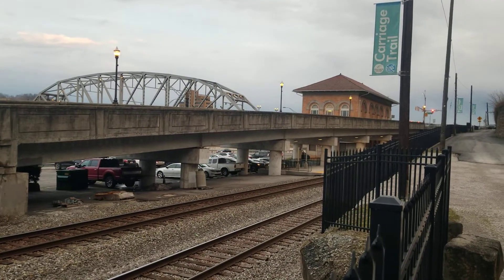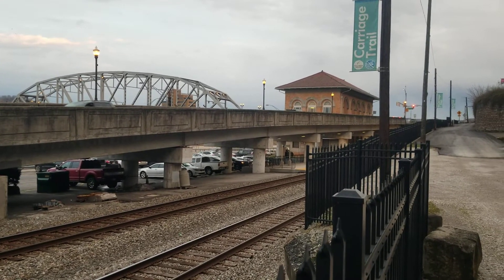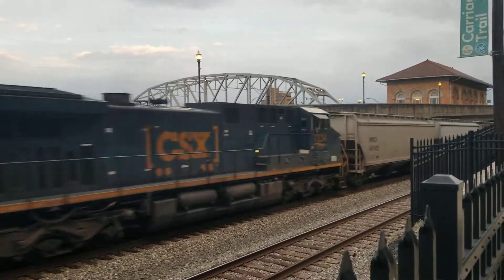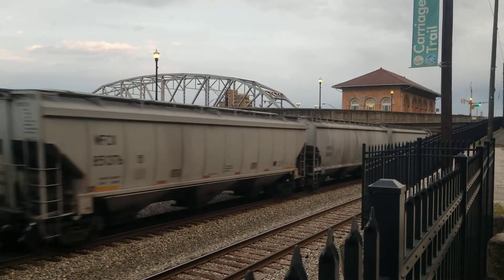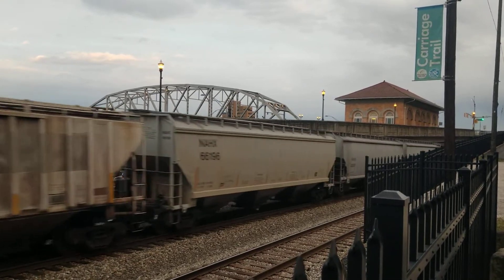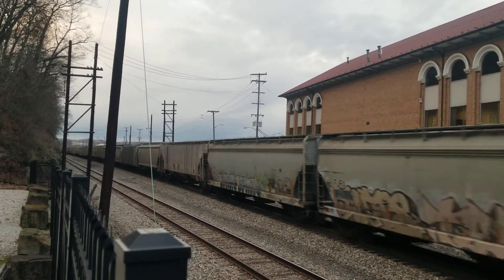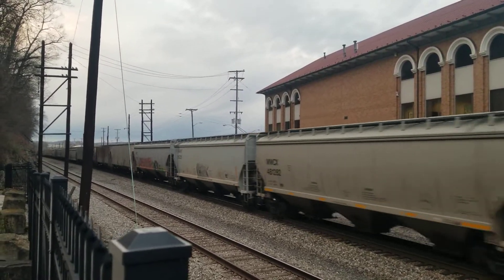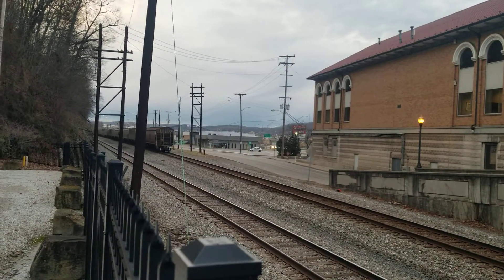CSX Westbound Freight Train With Covered Hoppers Charleston, WV (I meant to say Kanawha Sub)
Wednesday, February 9, 2022: Caught a westbound freight with GEVOs at the head end rolling down the former Chesapeake and Ohio Railroad right of way.

*also at 0:10 I meant to say Kanawha Subdivision.

CSX #5471 (General Electric ES40DC)
CSX #7234 (General Electric CM44AC)